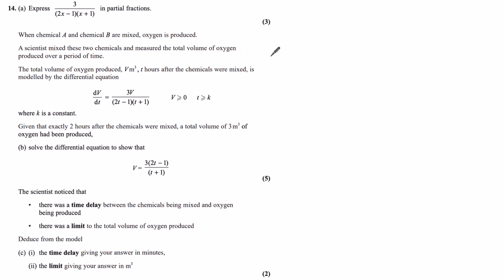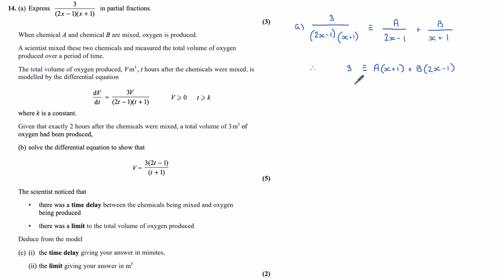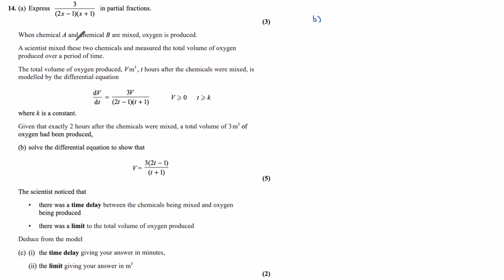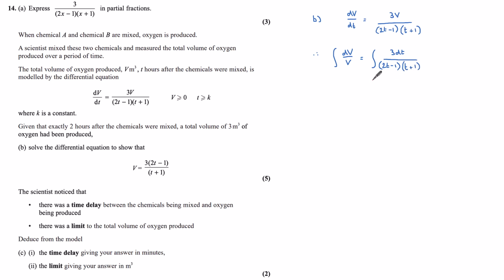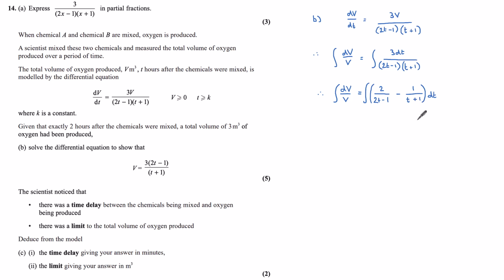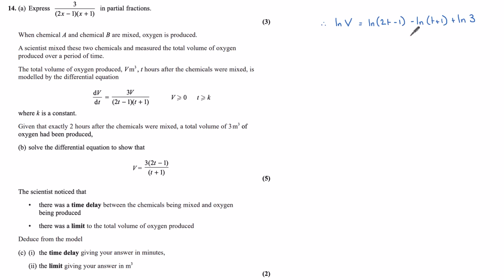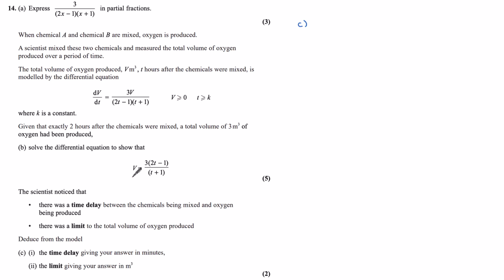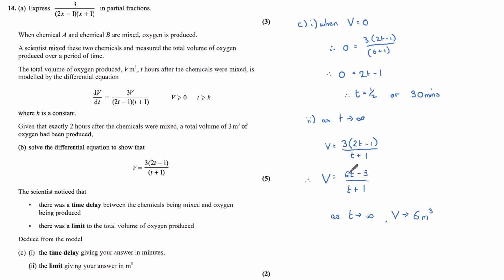A level Edexcel June 2022 Paper 2 Q14 - Differential equations | ExamSolutions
Learn how to separate variables to solve differential equations